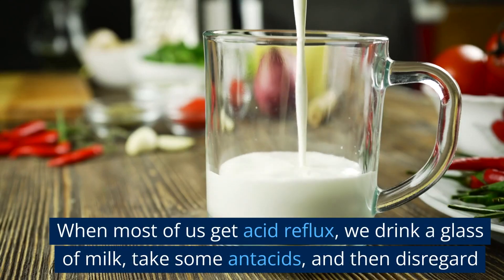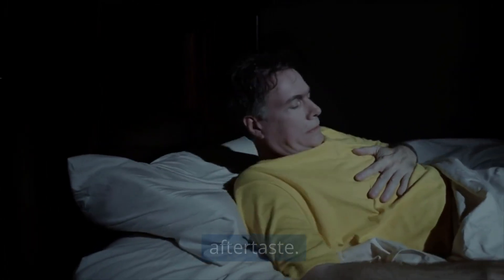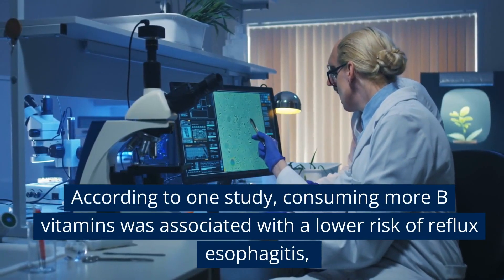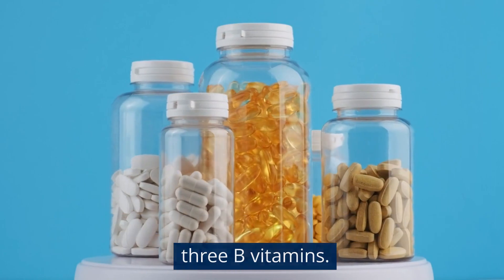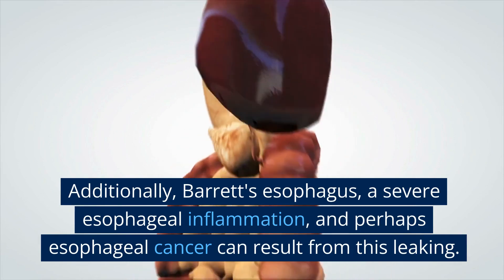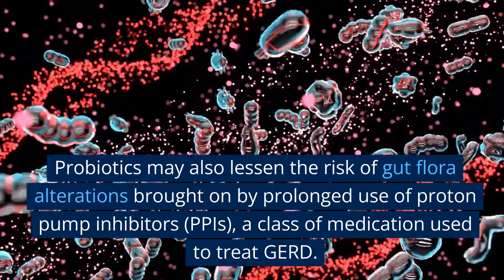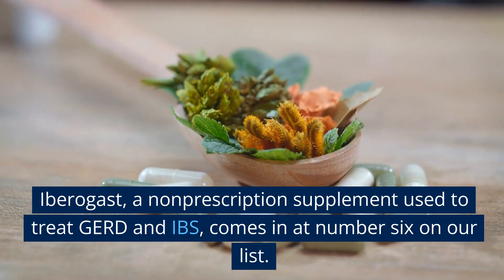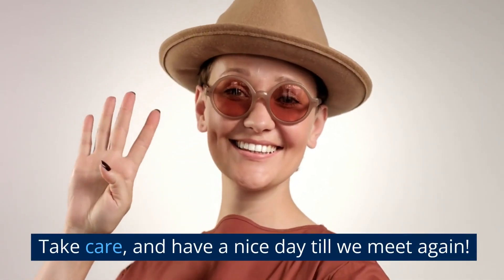Say Goodbye to Acid Reflux Naturally with These 6 Vital Vitamins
GERD, or Gastroesophageal Reflux Disease, is a chronic digestive disorder characterized by the frequent backflow of stomach acid and sometimes bile into the esophagus. The esophagus is the tube that connects the throat to the stomach, and when the lower esophageal sphincter (LES) weakens or relaxes inappropriately, it allows stomach contents to flow backward, causing irritation and inflammation.